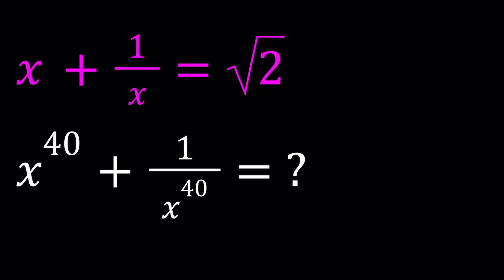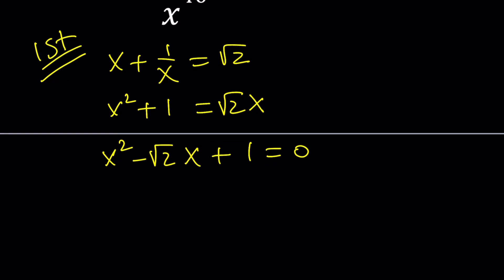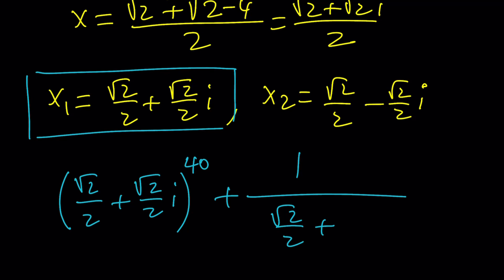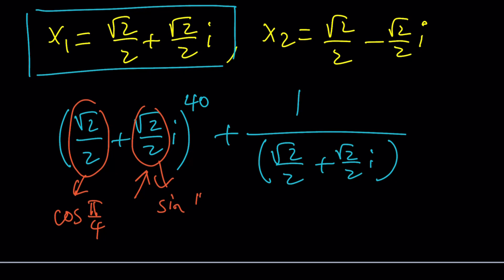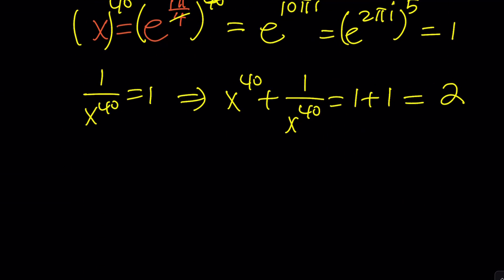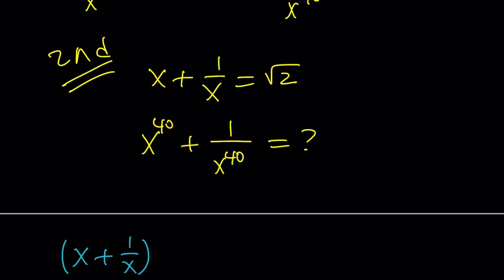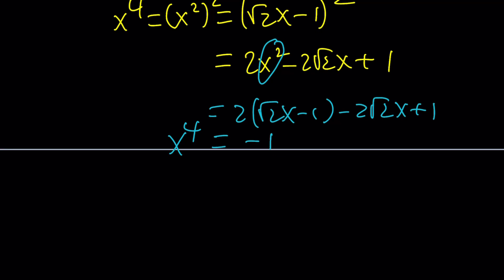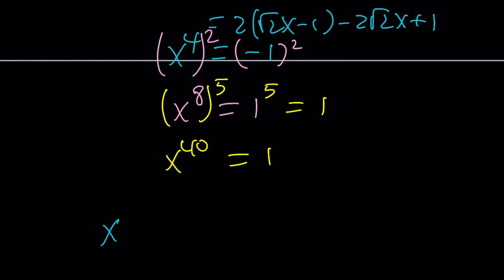I Evaluated An Algebraic Expression